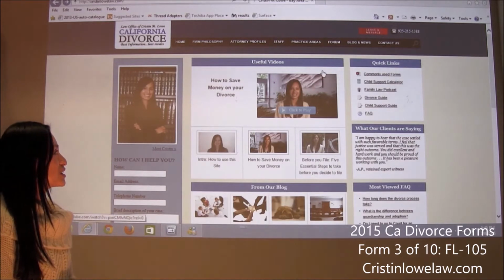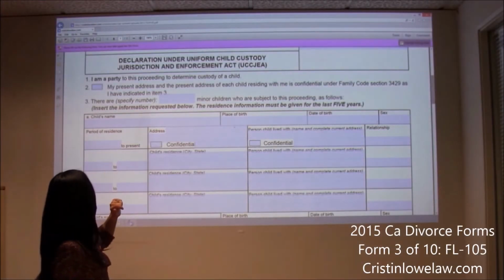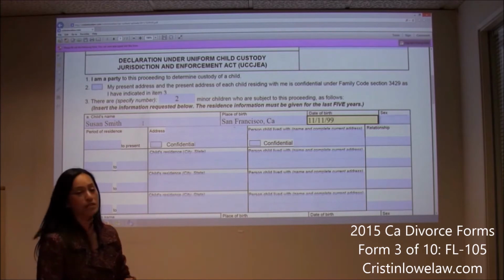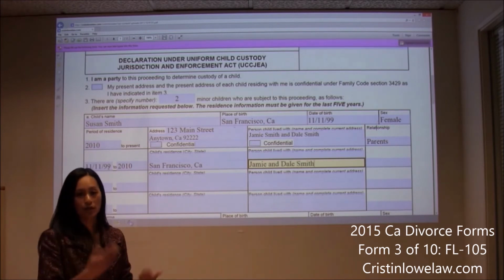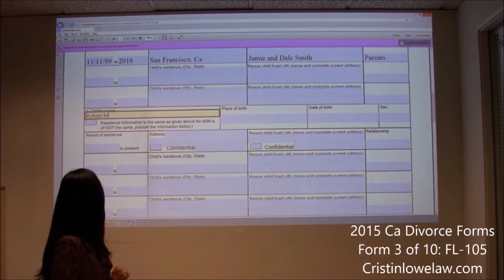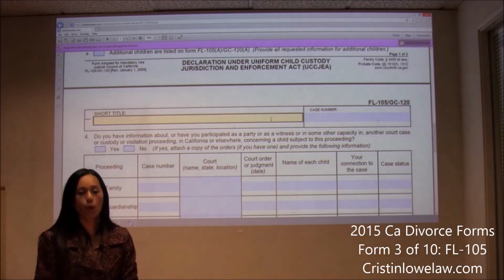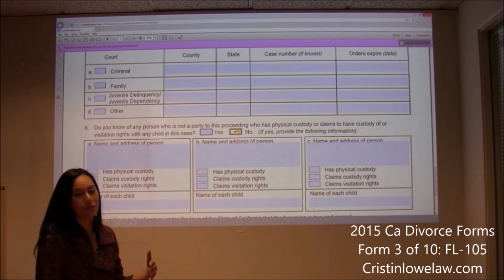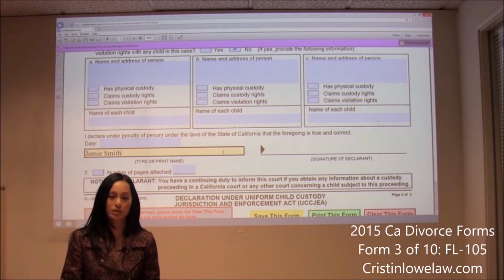Filing California Divorce Forms: Form 3 of 10 the FL-105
In this video we are going over the filing process of the California Divorce Forms (2015). We are specifically going over how to properly fill out the FL-105 form.

Law Office of Cristin M. Lowe
Located In the Bay Area
4000 Executive Parkway, Suite 220
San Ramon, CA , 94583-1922